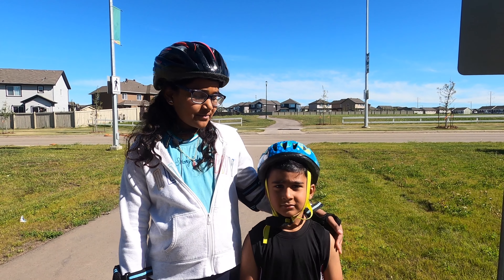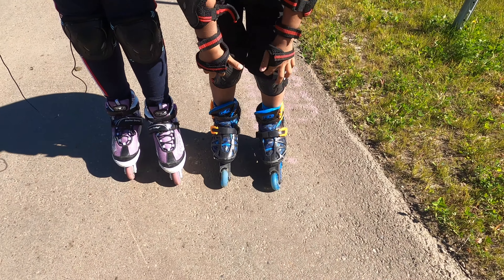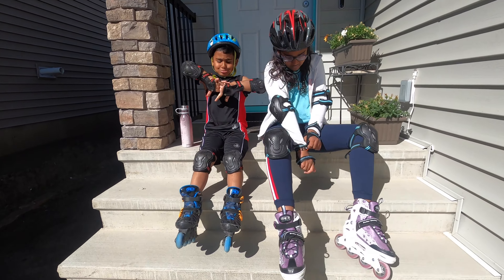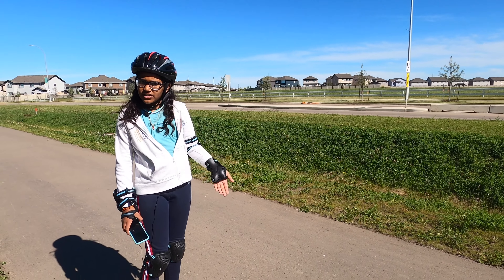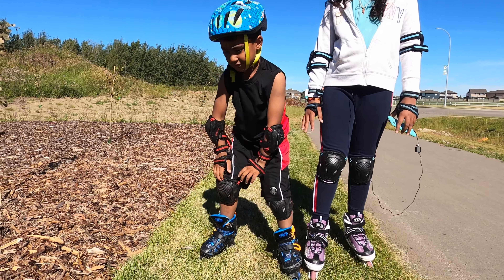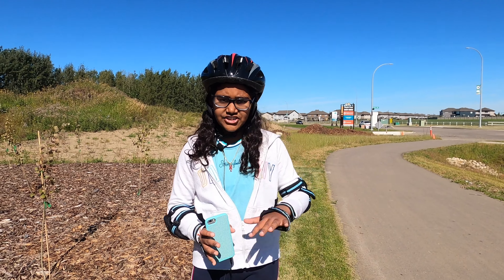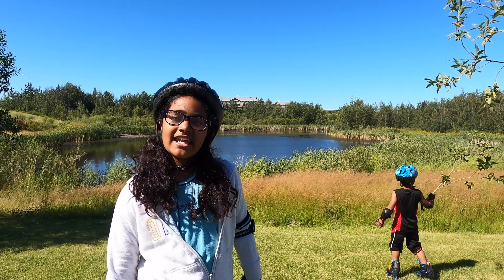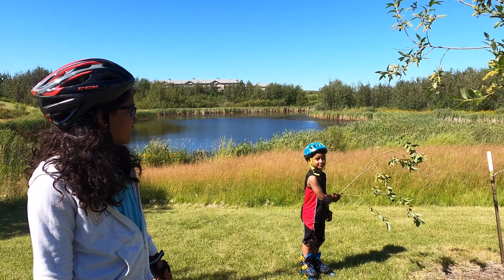How to Roller Skate (in-line) in 3 steps for Beginners - The Absolute Basics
In this video we will be showing How to Roller Skate (in-line) in 3 steps for Beginners, The Absolute Basics.

Hope you guys will like it! Skate safe & leave your comments on your experience..

USA Links
Protective Gear Set
Roller Skates - Girl's
Roller Skates - Boy's
Kids Helmet

Canada Links
Protective Gear Set
Roller Skates - Girl's
Roller Skates - Boy's
Kids Helmet combo with protective gears

Also, don't forget to click the 'LIKE' button, that helps expose our content to other potential viewers helping us to grow the channel and thus lets us produce more videos. Thank you very much for your time.

MY GEARS:
GoPro Hero8 Black